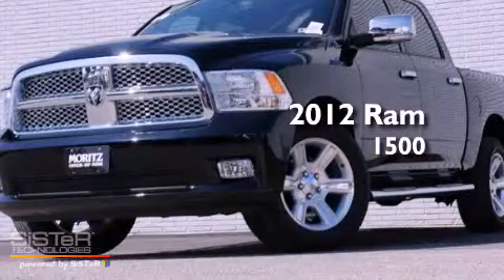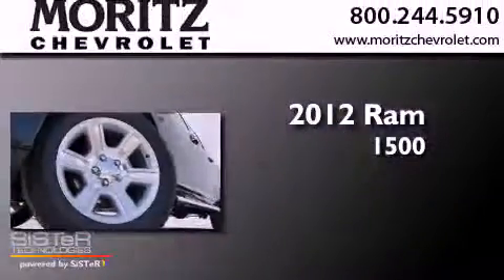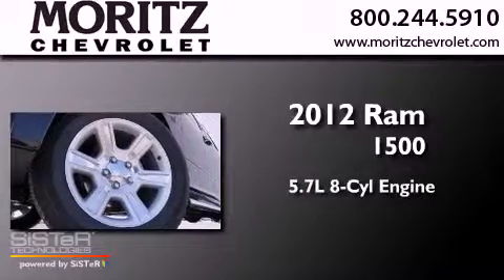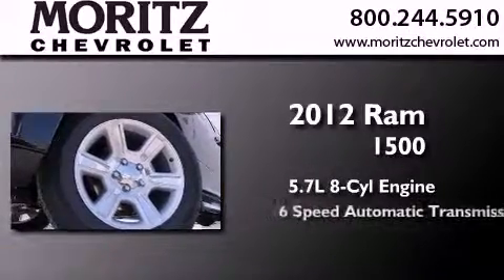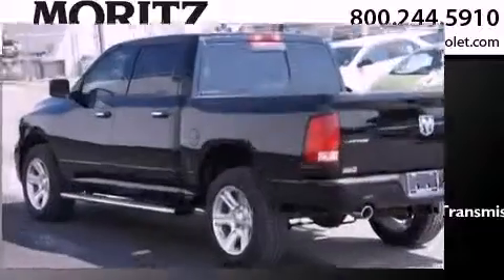2012 Ram 1500 Dallas TX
Year : 2012
 Make : Ram
 Model : 1500
 Engine : Gas V8 5.7L/345
 Trans . : Automatic

 Stock : 329880